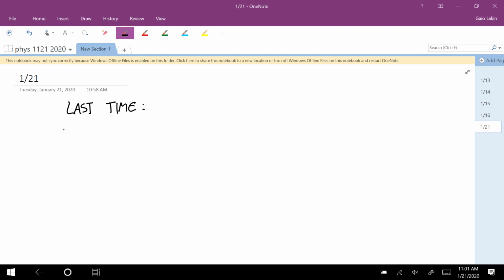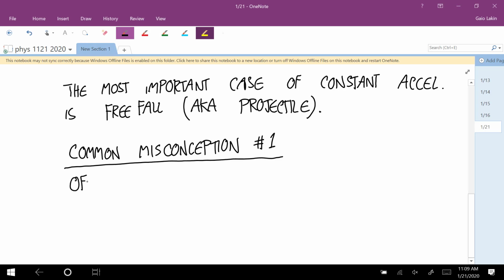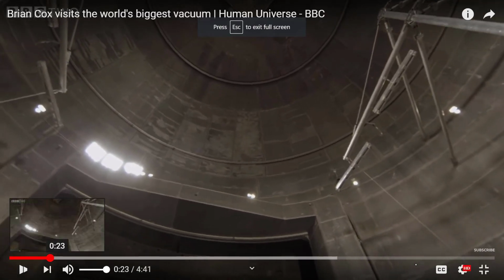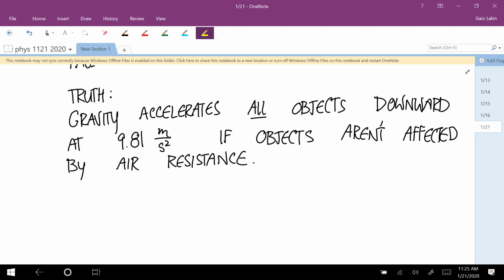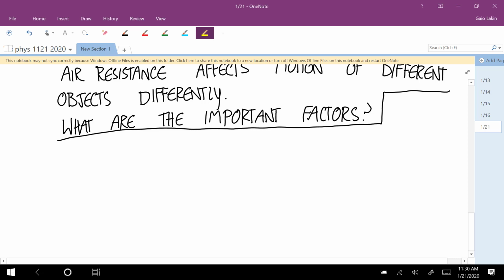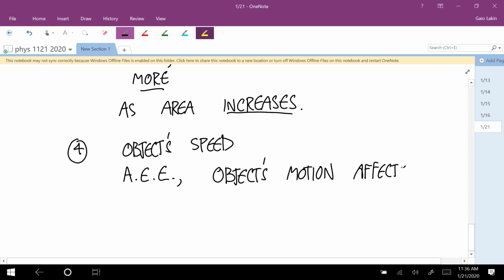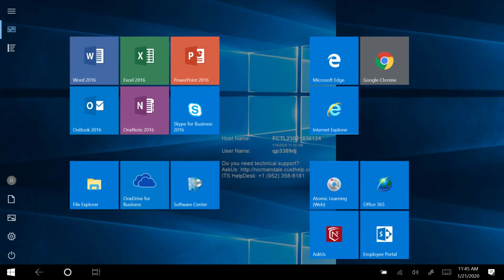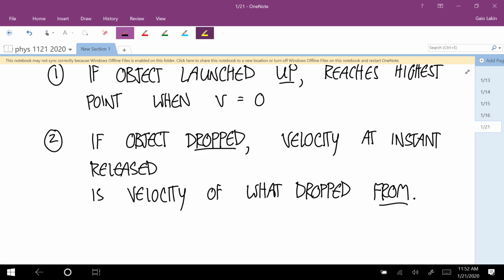Tuesday, 1/21/2020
physics 1